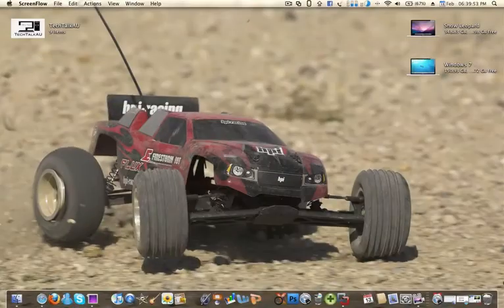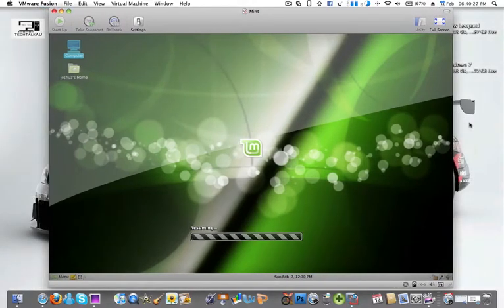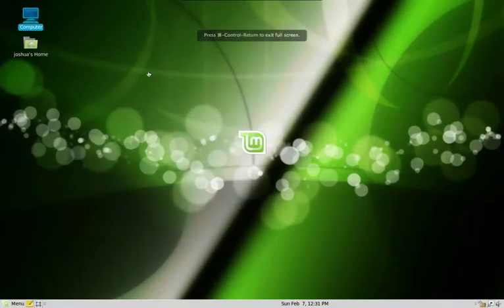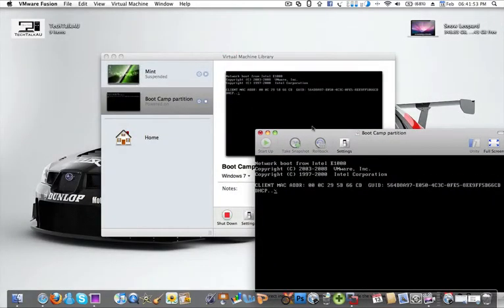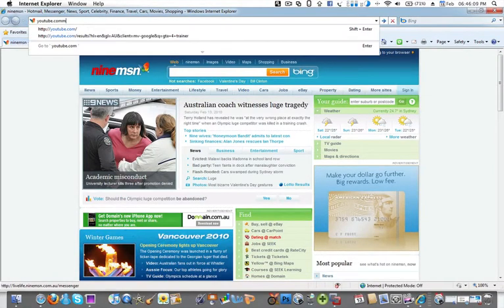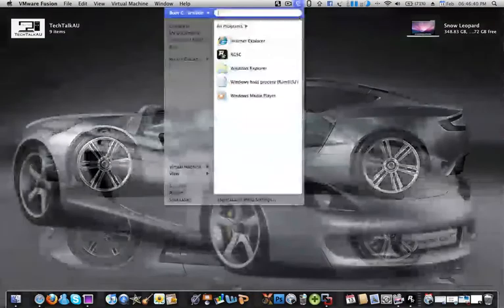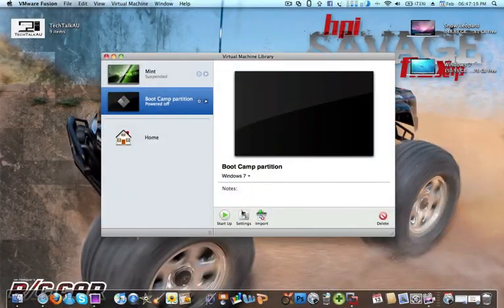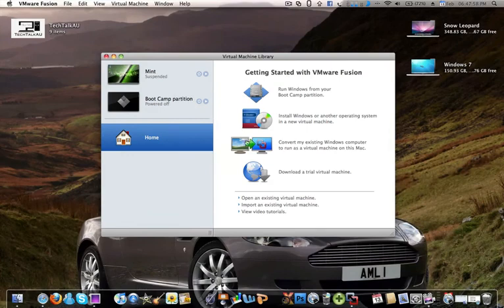VMware Fusion Review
In this vid i will do a review on the VM Ware virtualisation software for Mac.